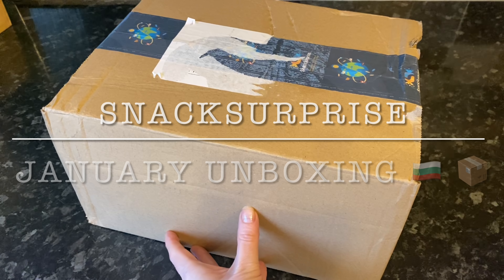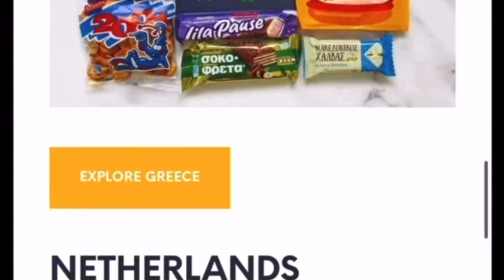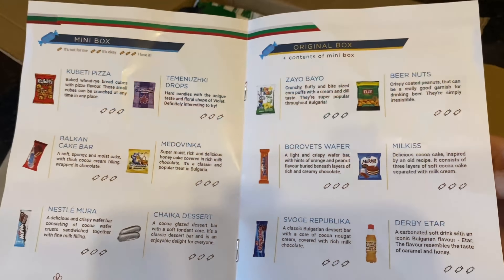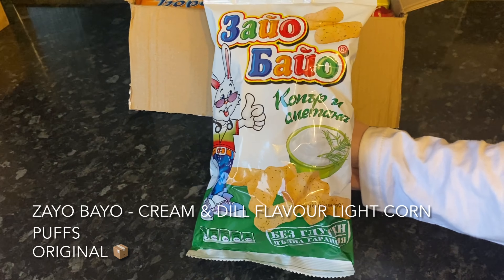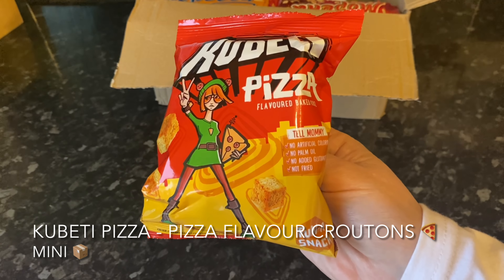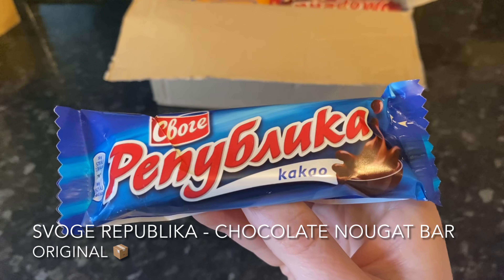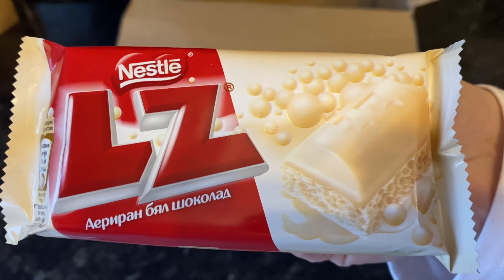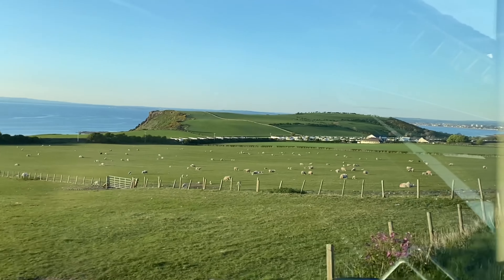SnackSurprise January | Unboxing Bulgaria :)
Hey folks :)
Unboxing starts at 3:00

Merry Christmas! and thanks for joining me for my January SnackSurprise box. This months box theme was Bulgaria And I absolutely loved it…my favourite box so far I think :)

The original box with 10+ snacks costs £12.99 per month (includes delivery within the UK) Or the Premium box with 20+ snacks for £24.99 per month. They also now do a mini box which has 5+ snacks for £6.99 which lets you dip your toe in and see if you like the service :)

Thanks to the folks at SnackSurprise for gifting us these boxes, it’s very much appreciated x

Thanks for stopping by :) Take care x